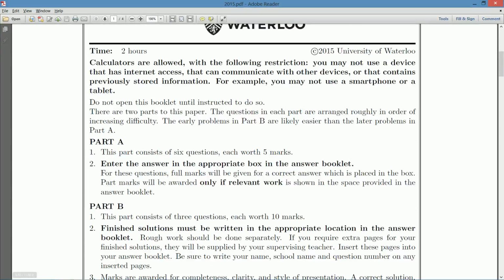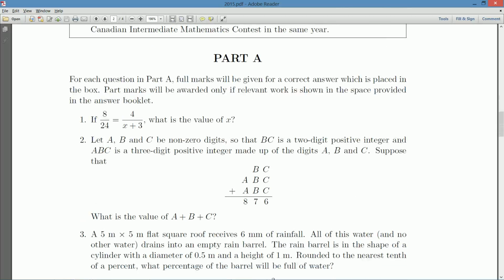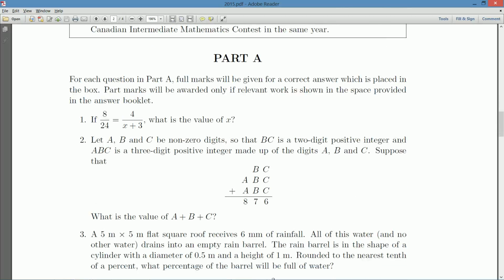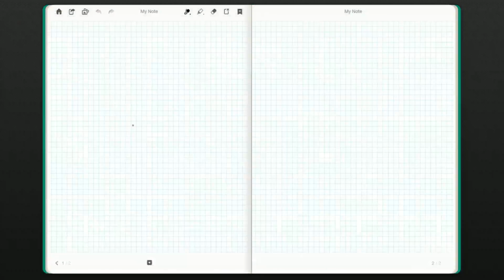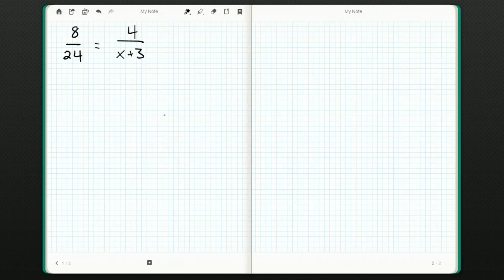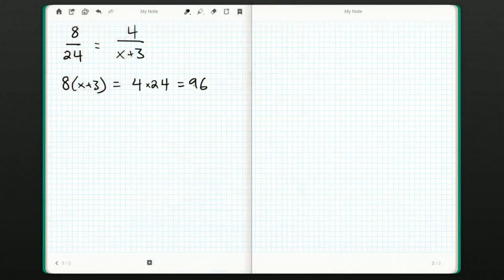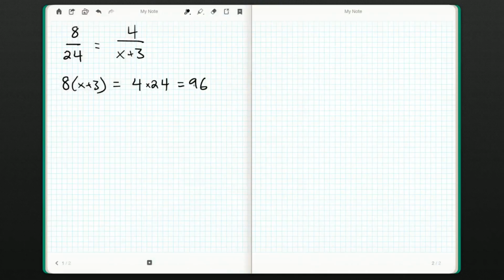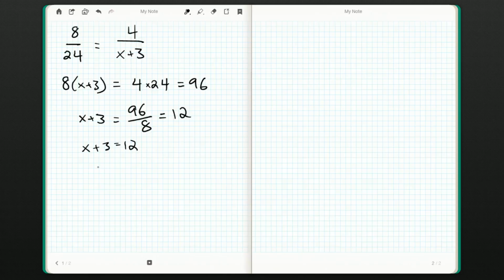CSMC 2015 A1